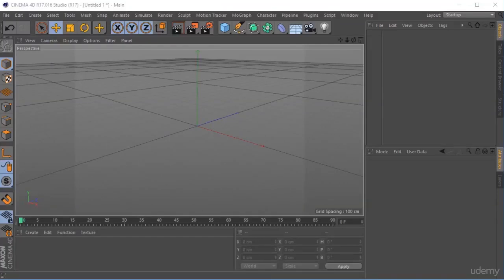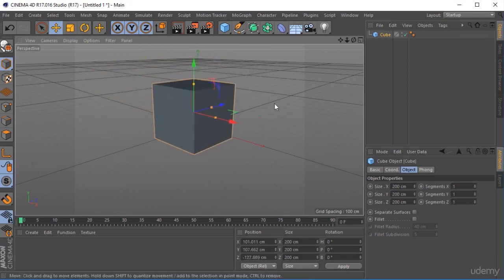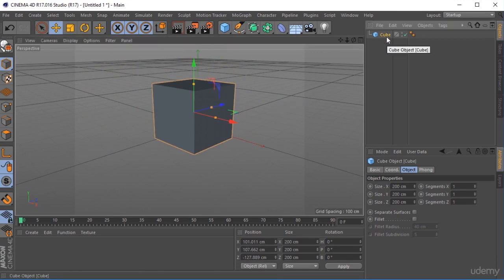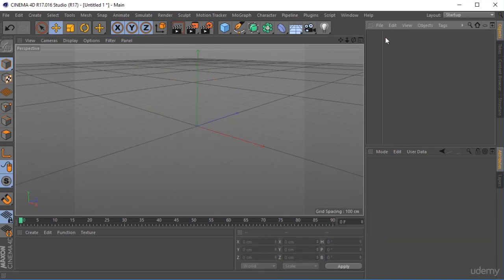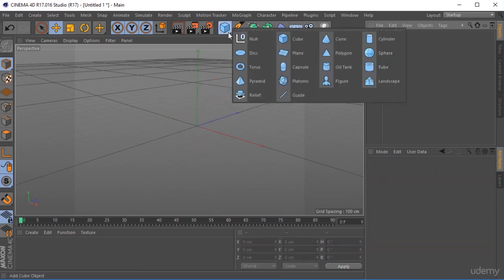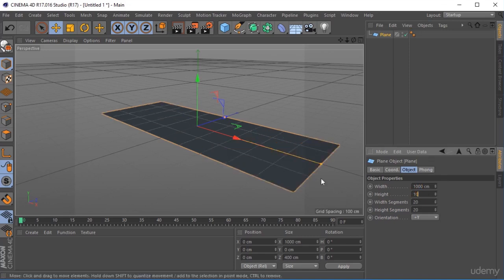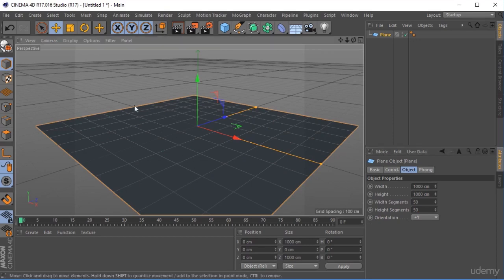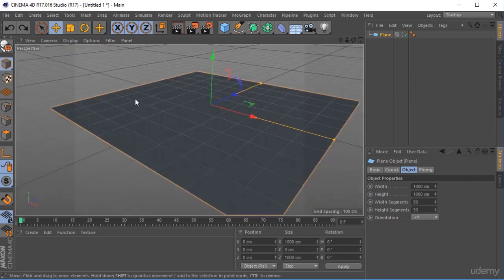Learn Cinema 4D: Low Poly Wolf : Cinema 4D Overview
Learn Cinema 4D: Low Poly Wolf
Start learning Cinema 4D by creating a Low Poly Wolf in this quick and easy course.